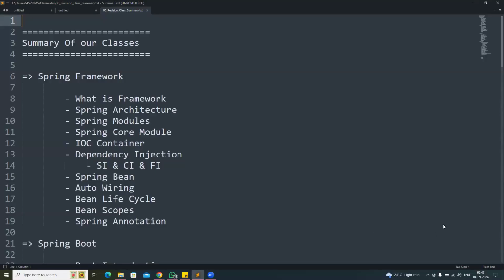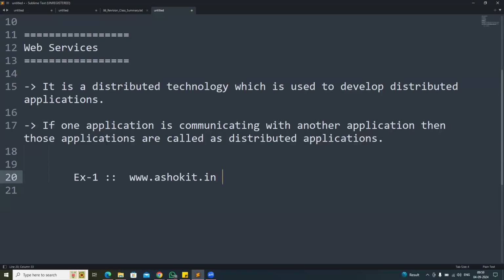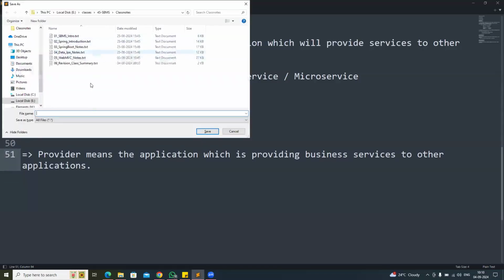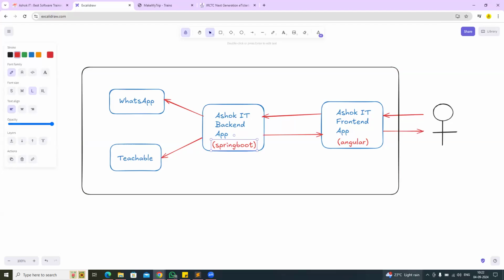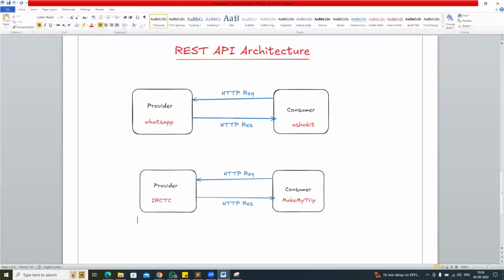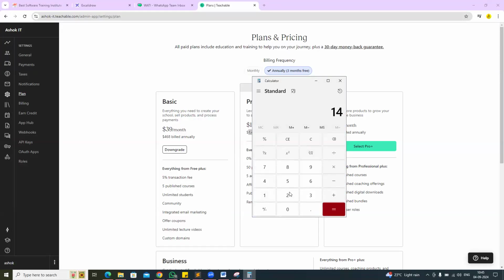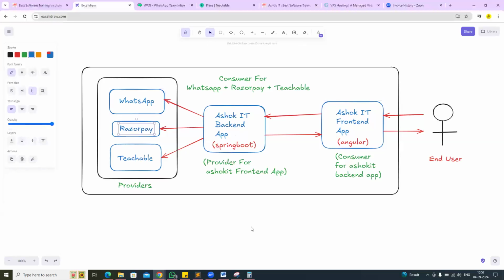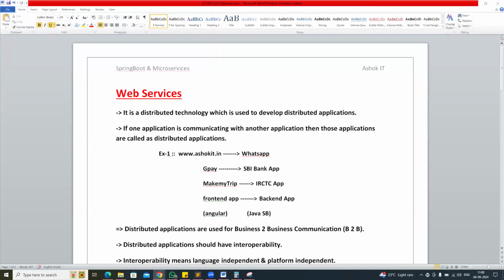Spring Boot Microservices session 43